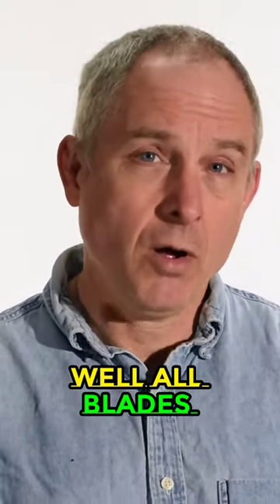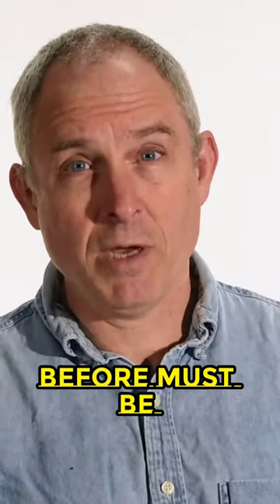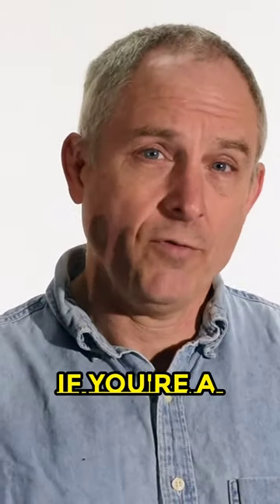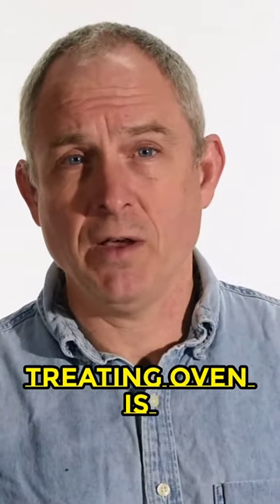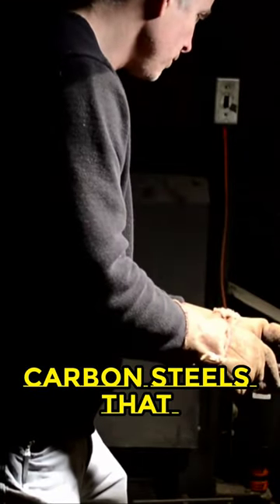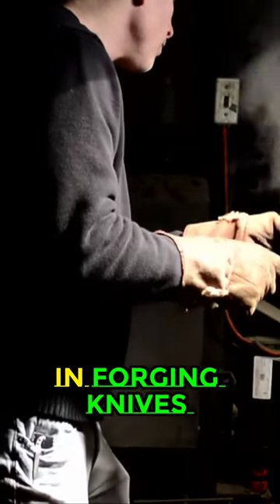What Kind of Knife Maker Needs a Heat Treating Oven?!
A heat treating oven is crucial for knife making if you're a stock removal guy. All knives have to be hardened. If you only do stock removal,  you need a heat treating oven unless you send it out. If you're a forger? It's optional ...